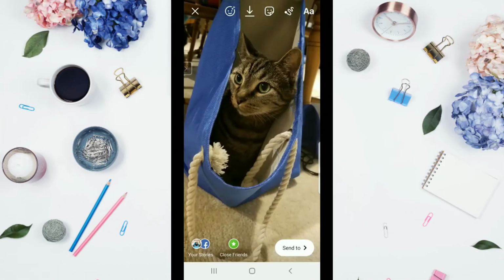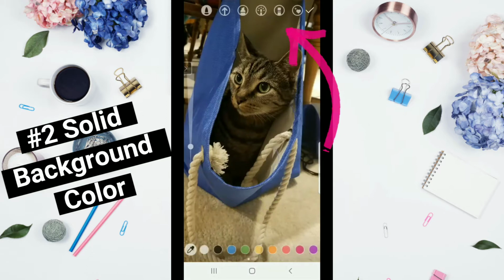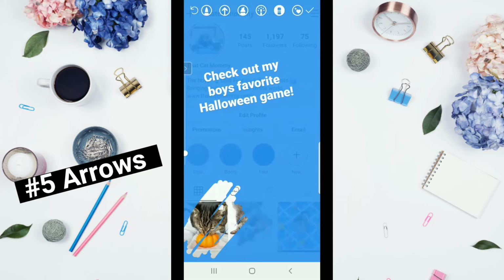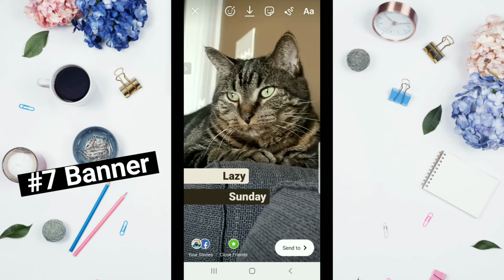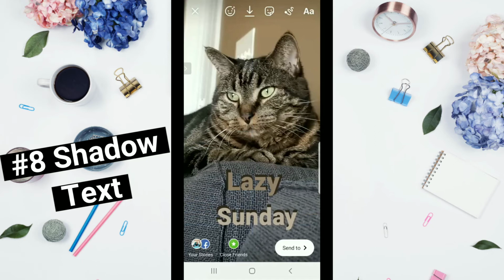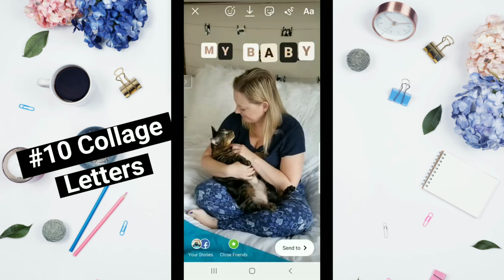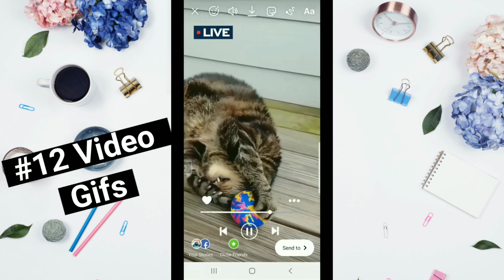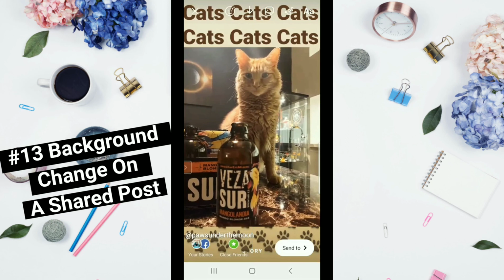13 Creative Instagram Story Ideas - Using Only The Instagram App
Check out these amazing Instagram Story ideas that you can create using the Instagram app only. You are going to love how they make your stories look as well as how simple they are to duplicate.